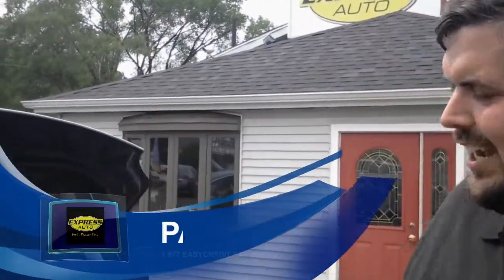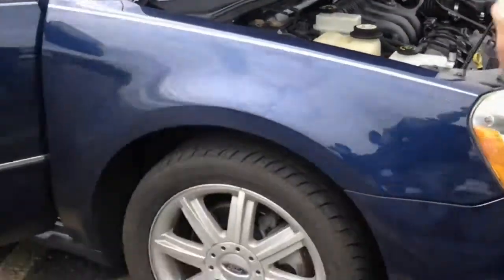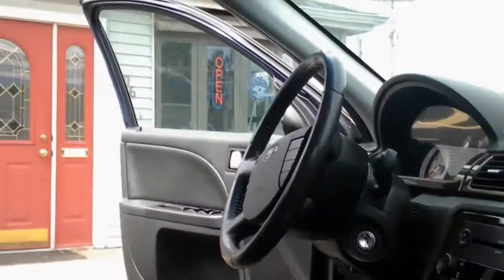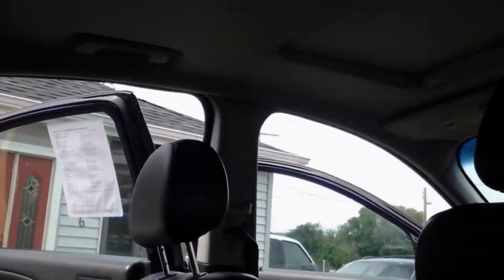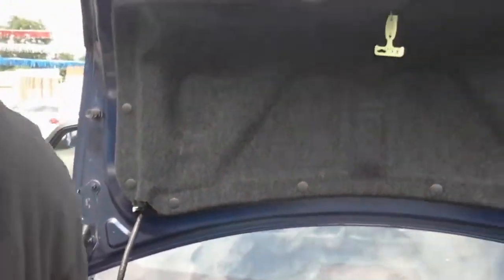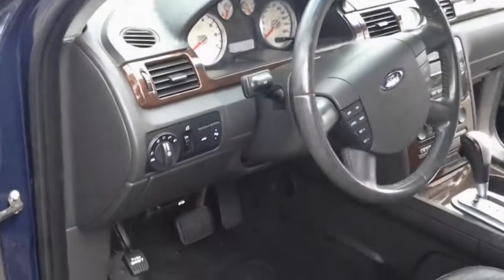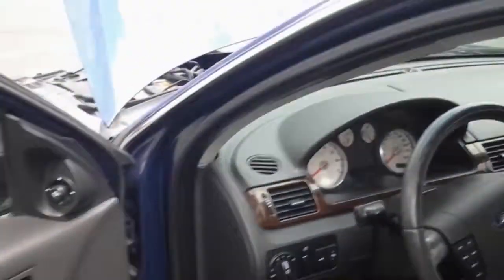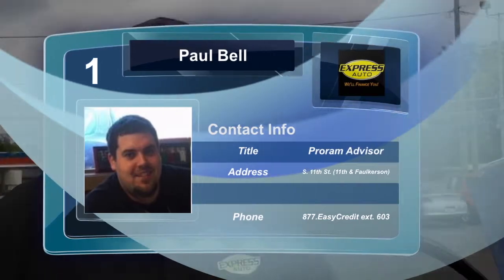Express Auto • 2006 Ford Five Hundred N1701D